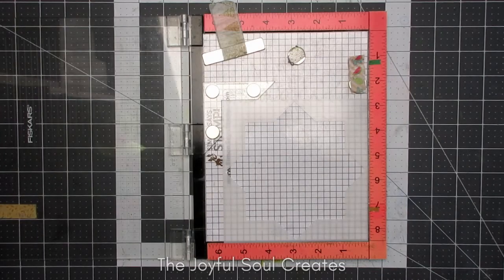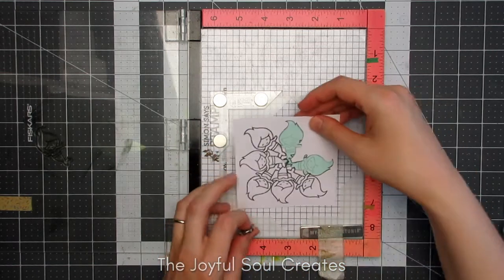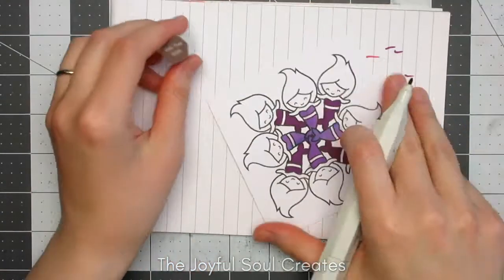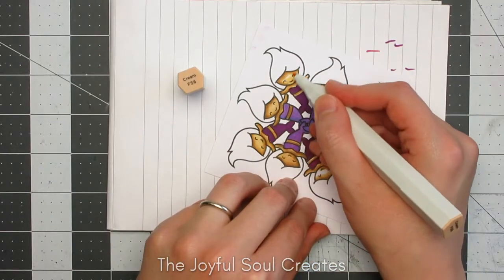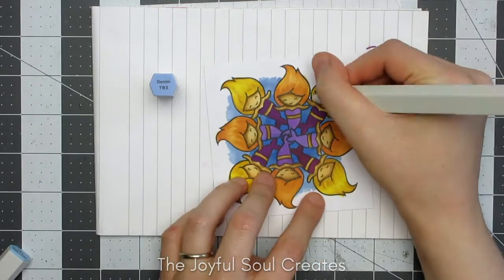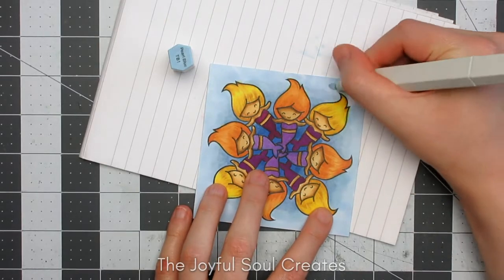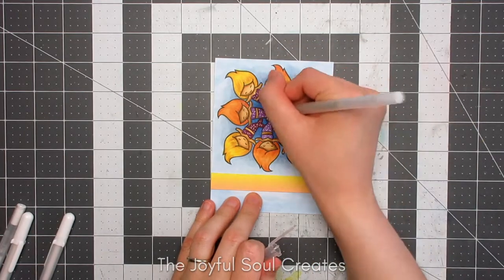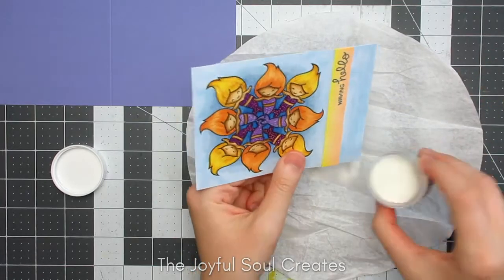Non-Traditional Wreath Stamping for a Mermaid Card | Mermazing Monday | Lawn Fawn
I create a fun wreath stamped mermaid themed card, inspired by synchronized swimming and featuring products from Lawn Fawn, for the Mermazing Mondays event.
Click through to MermazingMondays to see more great videos!

——— CHAPTERS ———
00:00 Intro
00:05 Wreath Stamping
01:15 Coloring the Mermaids
03:35 Coloring the Background
05:30 Creating Extra Panels
05:55 Adding Detail to Mermaids
06:44 Adding a Sentiment
07:43 Finalizing the Design
07:47 Card Reveal
07:56 Still Image
08:01  Thanks for Watching!

——— SUPPLIES———
• MISTI

• Gina K Designs Wreath Builder Templates
——— [GKD] (this is a newer version than I have)

• WOW! Dual Speed Heat Tool - Euro

• WOW! Dual Speed Heat Tool - US